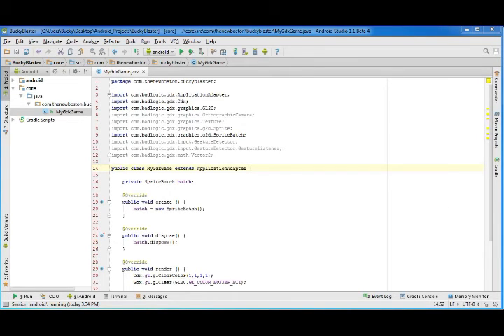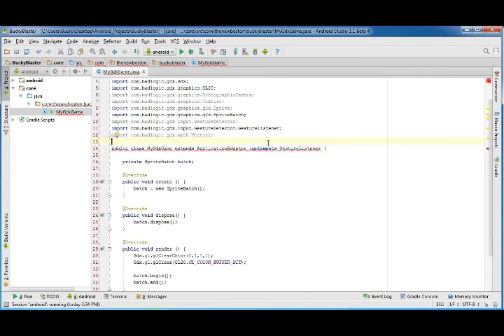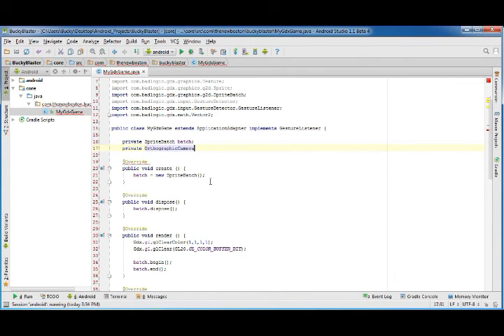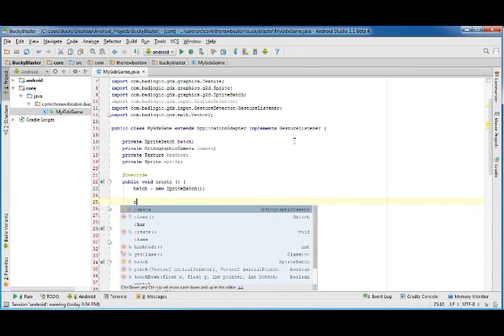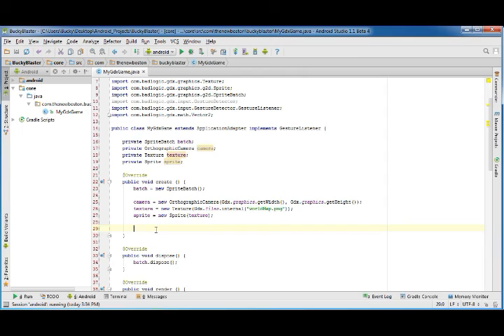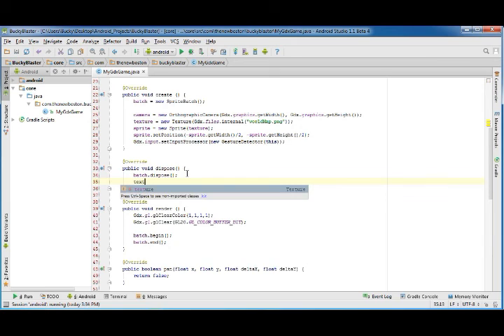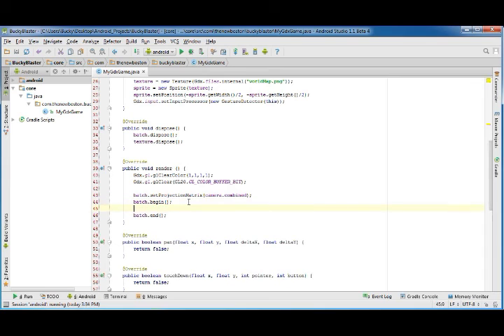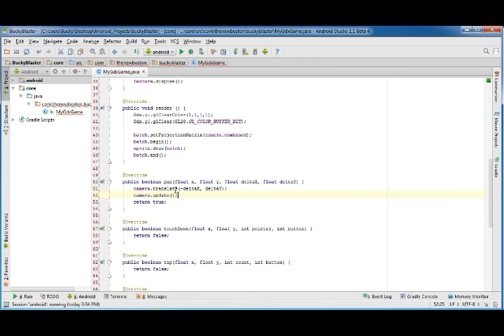Android App Development for Beginners 76 LibGDX Camera computer tips and triks pro